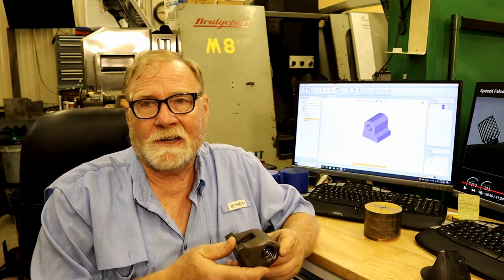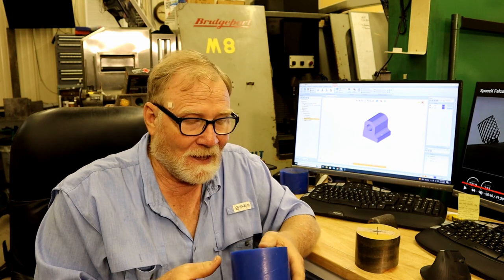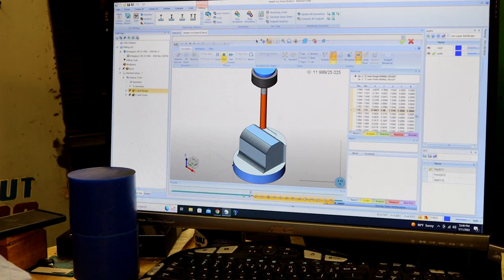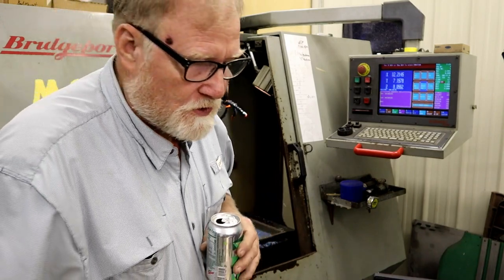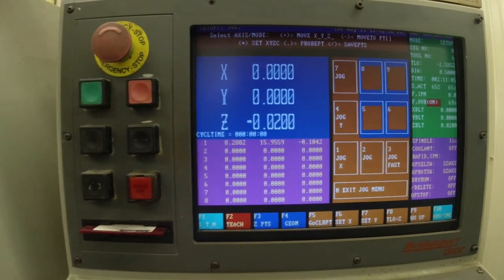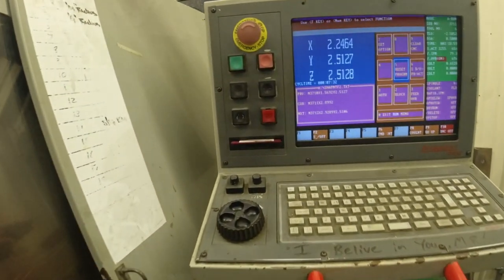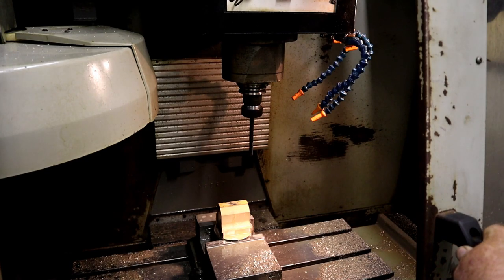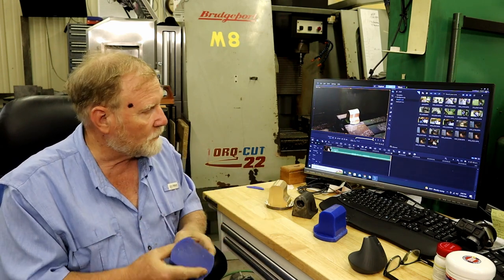Cincinnati Shaper Restoration : Making a New Lead Screw Nut, CNC Style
I admit it, I am the World's Worst CNC programmer! Well at least for now... I am using my BobCAD version 31 program to make Don a new Shaper table feed nut.. Don is restoring this old machine and I'm using my 1995 Bridgeport Torq-Cut 22 to make it happen.